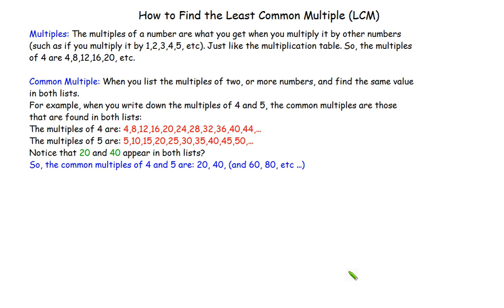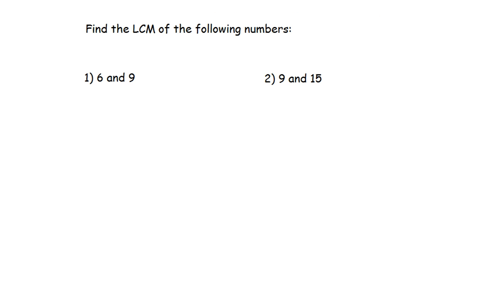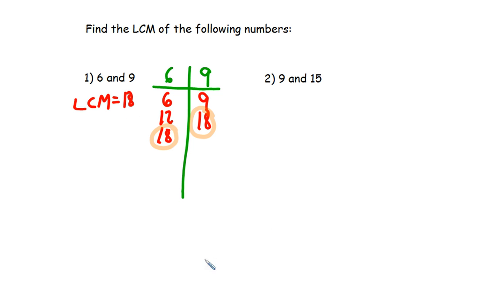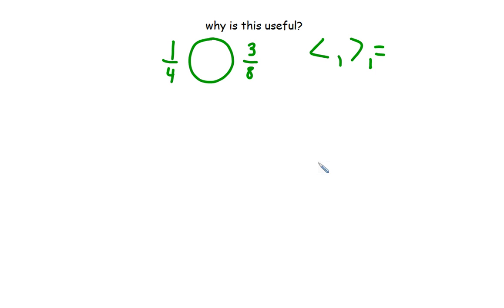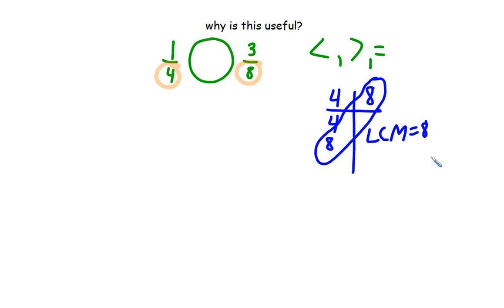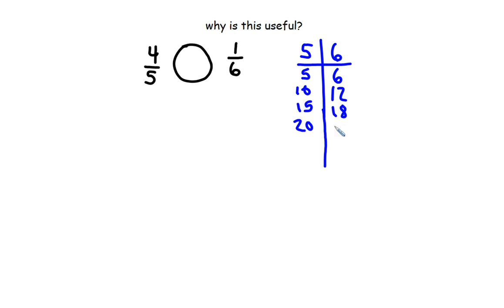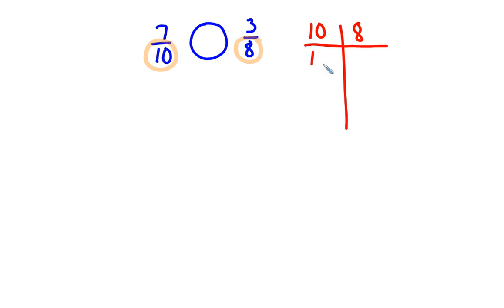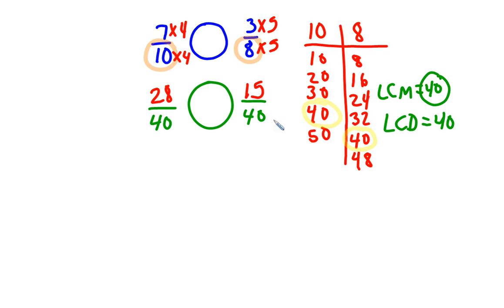How to find the LCM and LCD of fractions with unlike denominators